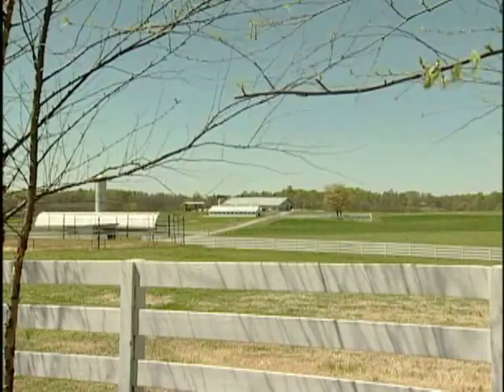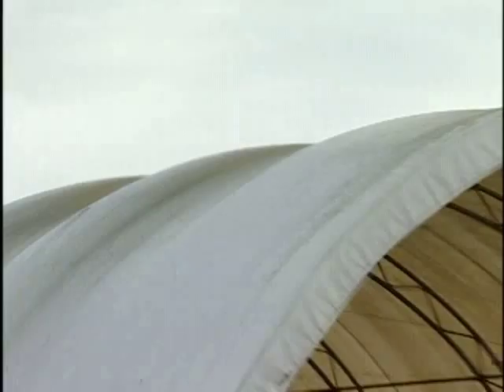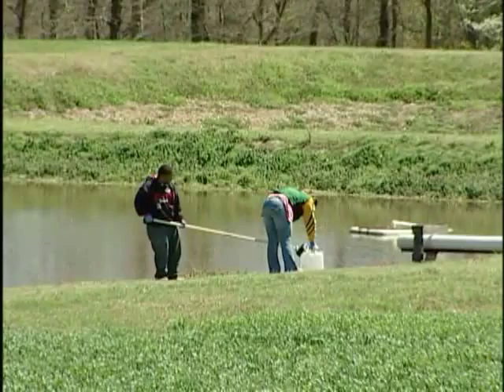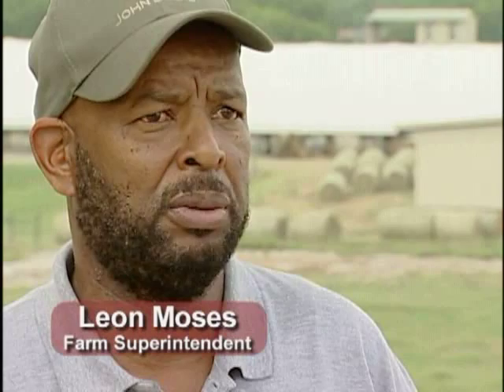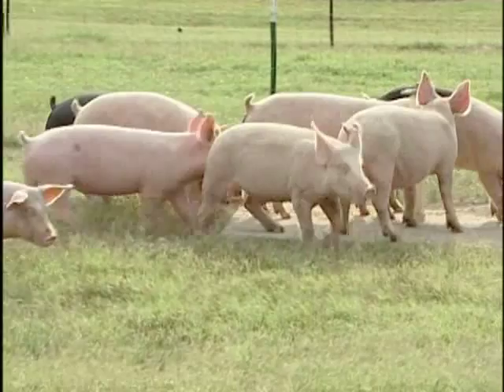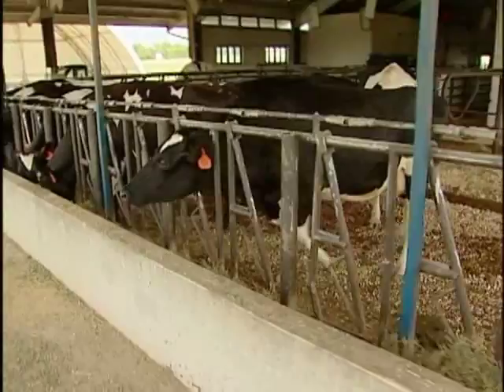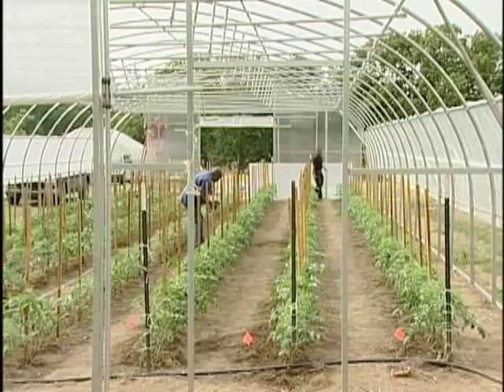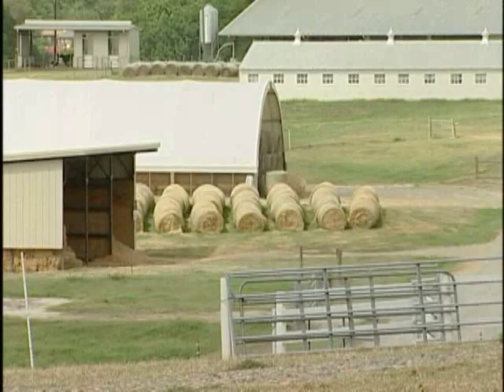The NC A&T Farm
This land-grant university farm is providing educational experience for students and research that helps the small farmer.